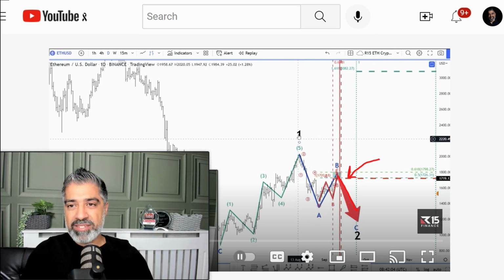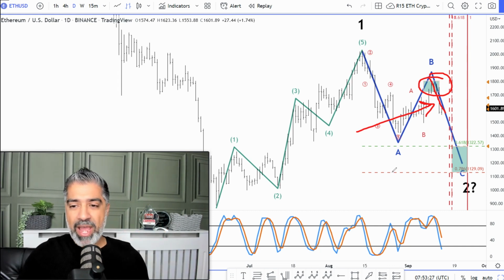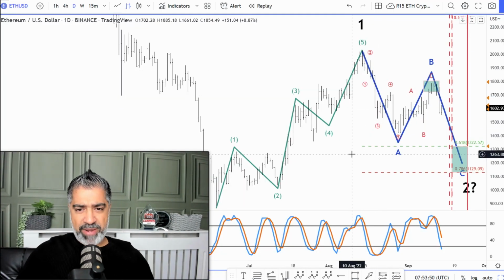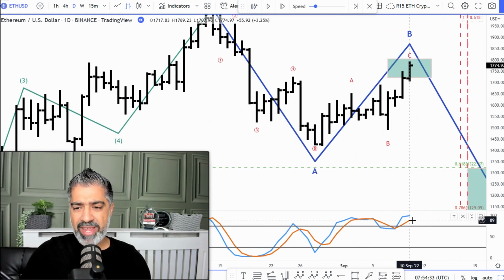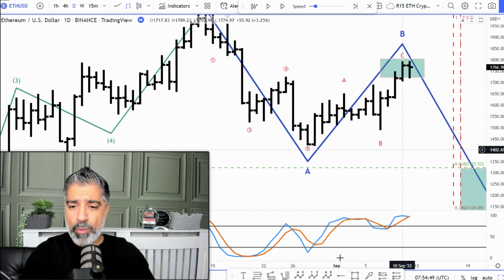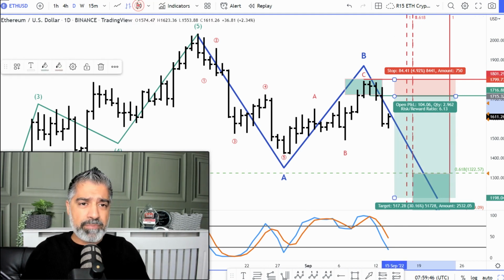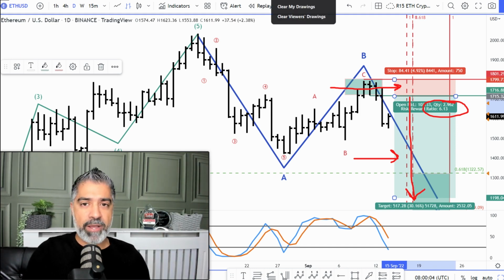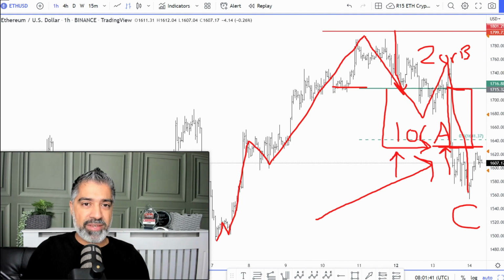How We Made 200% With Ethereum As The Price WENT DOWN! How To Get Risk Free & Guarantee A Profit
🚀 Discover the trading edge that’s helped our clients crush the markets:
In our latest Etheruem Trade We have manged to get risk free and lock in some profit and we are not done yet! We still expect to make another 600% on the position and in todays video i show you exactly how to manage your trade from A-Z!

⭕ Take my Brand New 4 secrets to crypto trading Masterclass where I show you everything you need to profit from the Crypto market whether we are in a Bull market or Bear market!